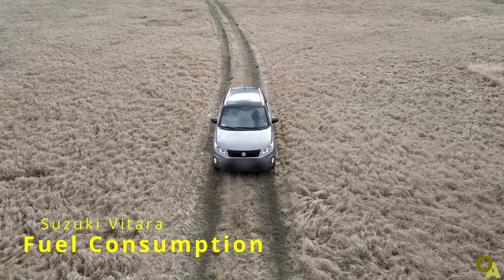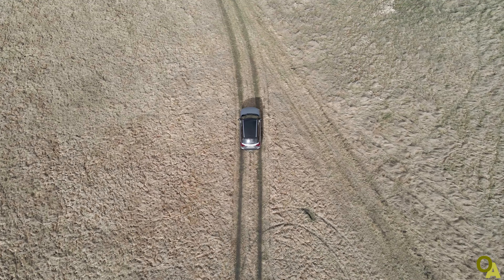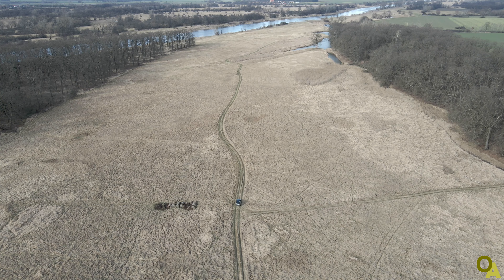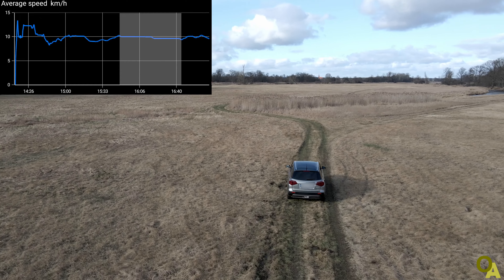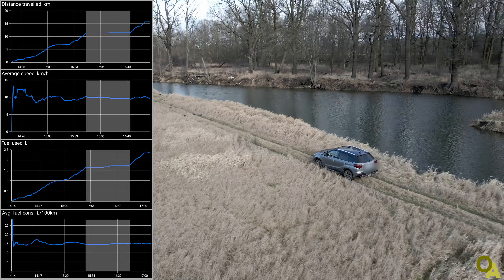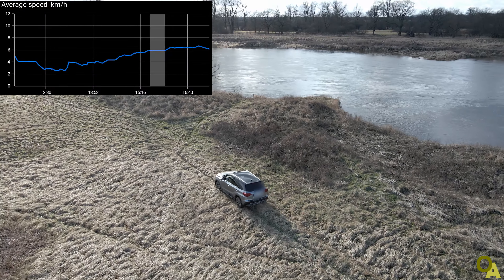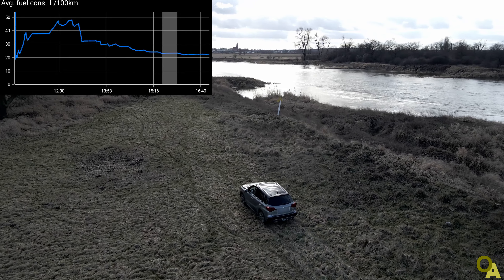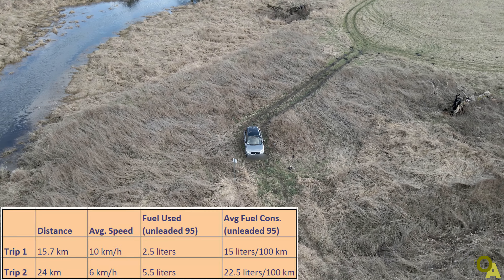Suzuki Vitara - Fuel Consumption in Off-Road - Detailed Measurements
Suzuki Vitara Fuel Hunger in Off Road - Two scenarios checked - High accuracy measurement with OBD.

Very detailed measurement of Fuel Consumption for Suzuki Vitara 140HP Gasoline.
Measurement has been done with OBD connected to the car and live data gathered on my phone during two trips.